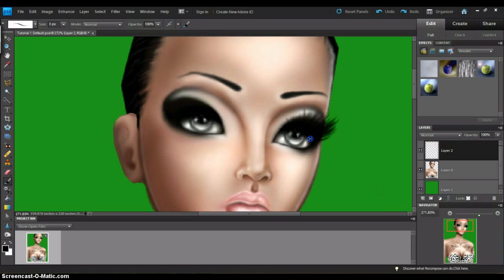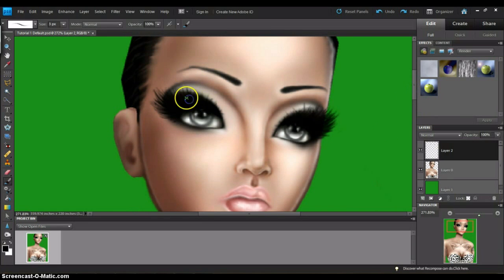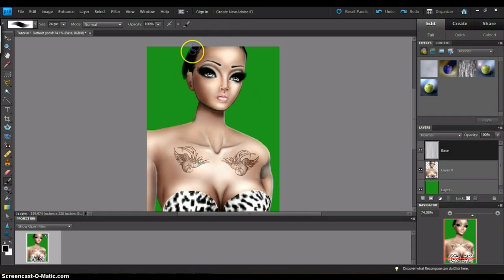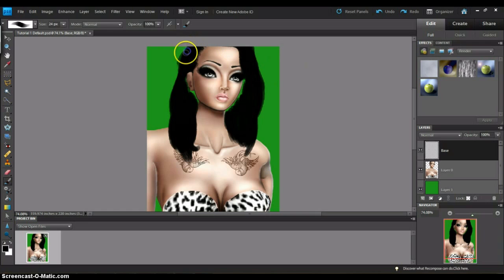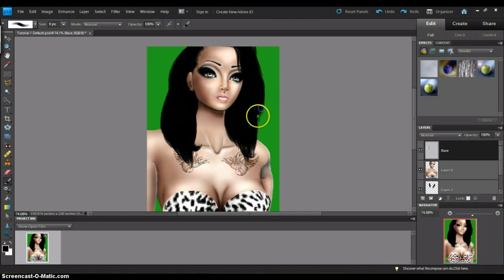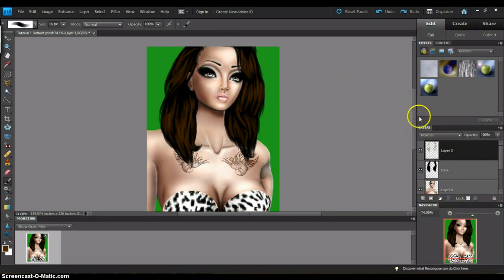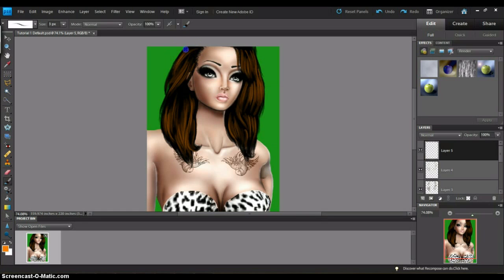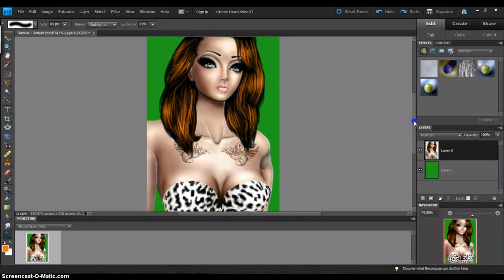Skin and Hair: Eyelashes and Hair (Pt. 5)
Part: 5 of The Skin and Hair Tutorial

REMEMBER: HD on the highest setting and Fullscreen

Video Editing Program Used: Screencast-O-Matic

Picture Editing Program: Adobe Photoshop Elements 9

Tablet Used: Wacom Bamboo Pen Tablet ($80 at Staples)